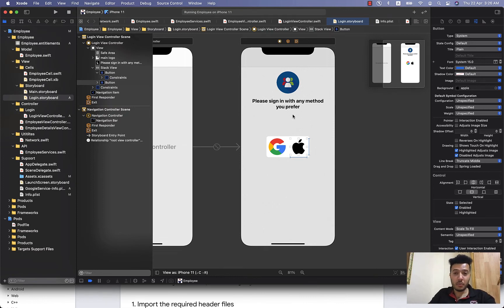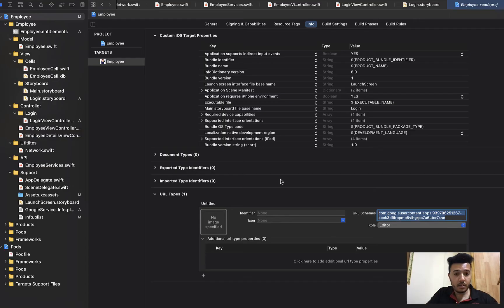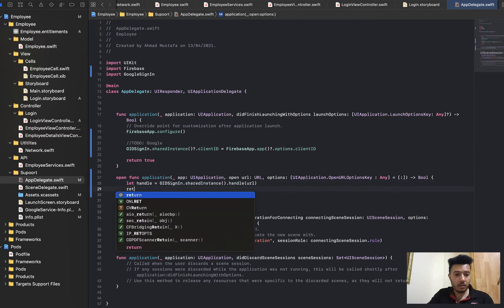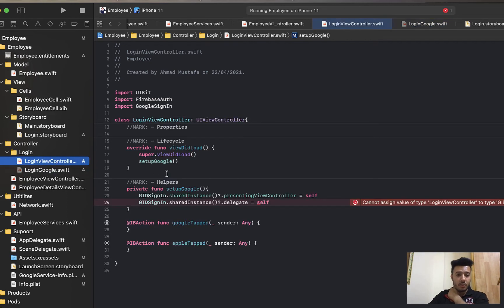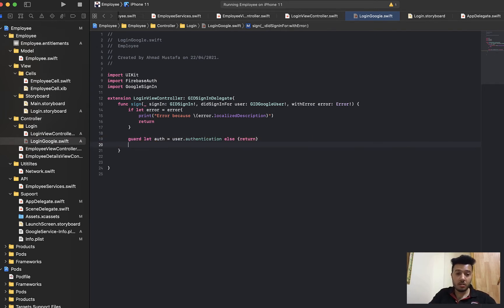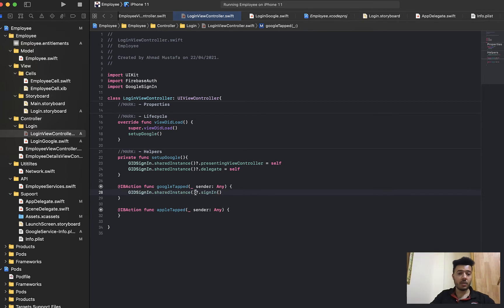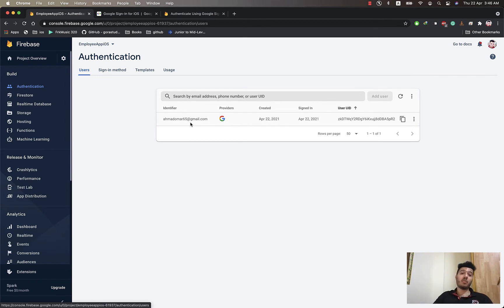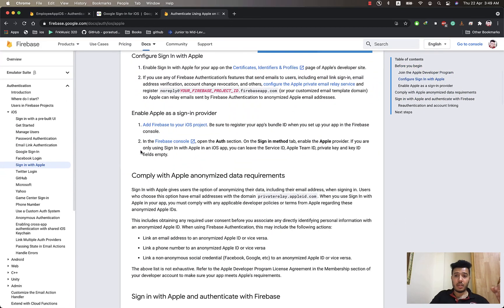How to sign in with Google in Swift & Xcode (UIKit) from Firebase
Authenticate Using Google Sign-In on iOS

for the full course: Swift & iOS: Everything to know when starting a full-time job
what you'll learn:

build Swift apps using the MVC pattern in Xcode
use Git Terminal (The command line) and Github
install Cocoapods and Pods (Libraries) to your project
Network request | Web API called | parse JSON
TestFlight and Upload builds to iPhone users
Firebase and signing in with Google and Apple